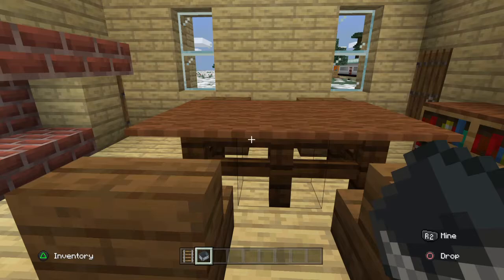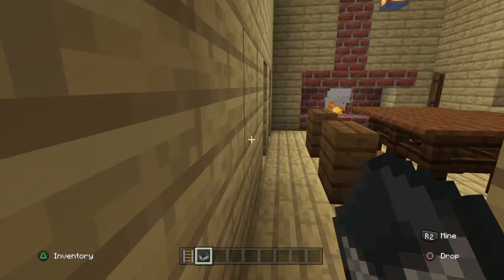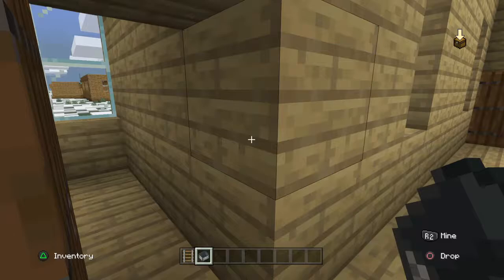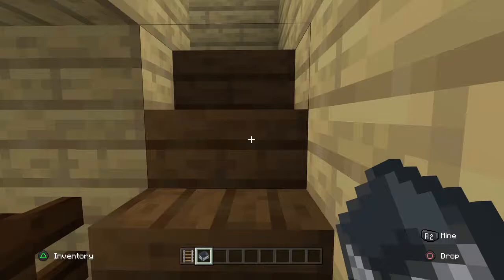Minecraft_The Weedon Street House